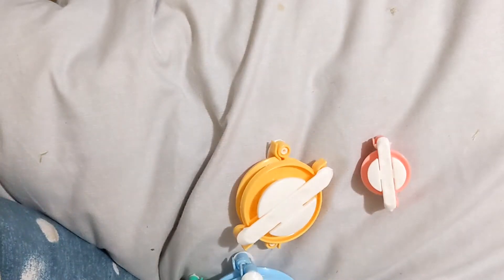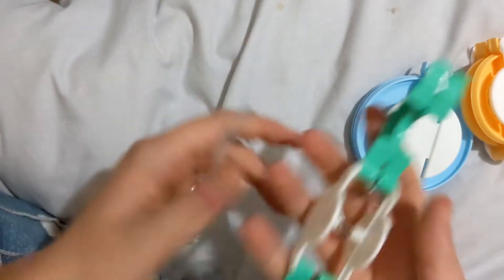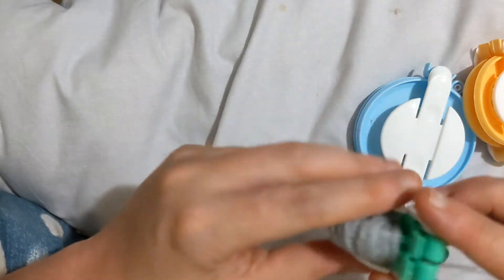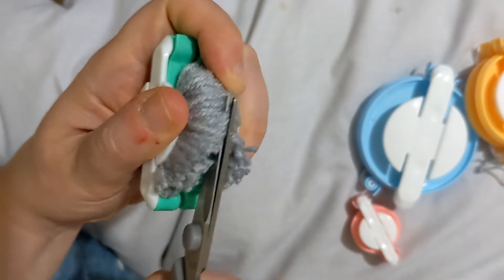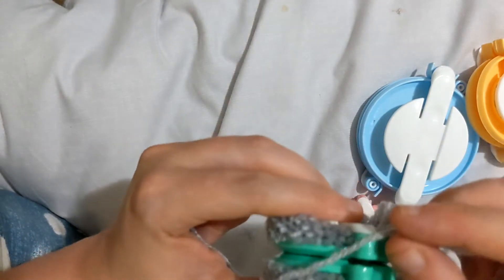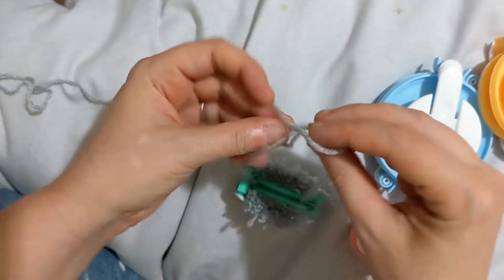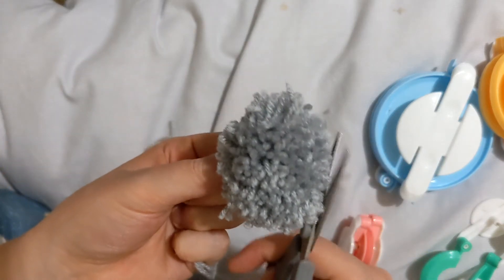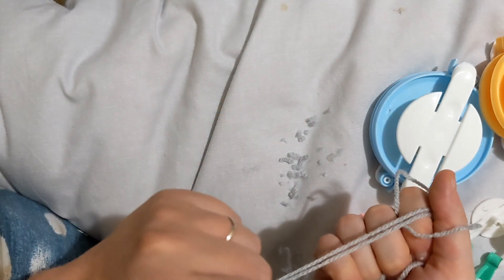making pom poms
another short video for the useful tools, this time pom pom making

uses including,
blanket corners
pillow corners,
mat making,
pillow making,

wherever your imagination wants to take you.